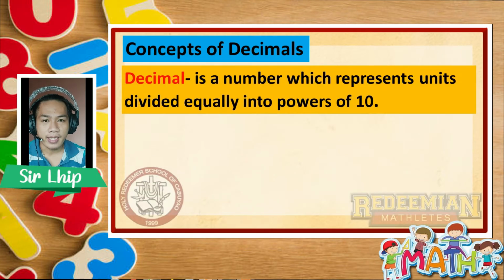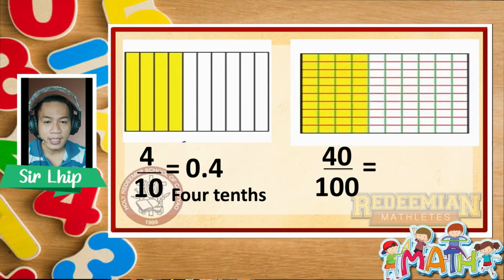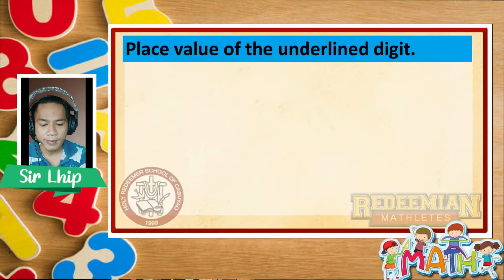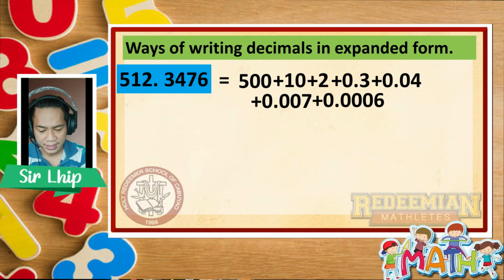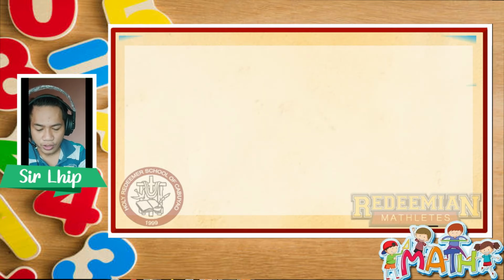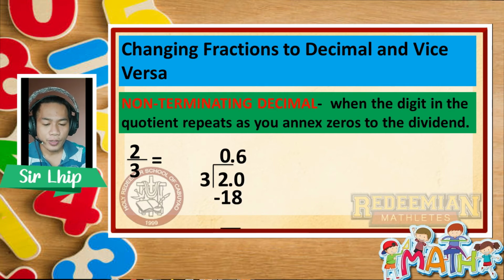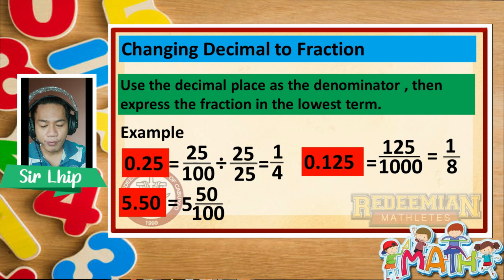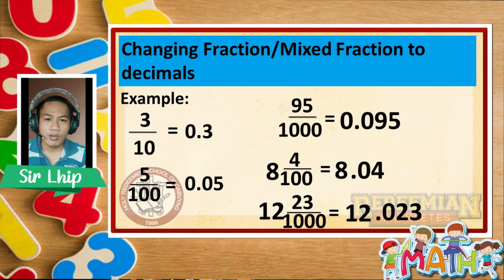Concept of Decimals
Place Value of Decimals
Expanded form of Decimals
Changing Fraction to Decimals
Changing Decimal to Fractions